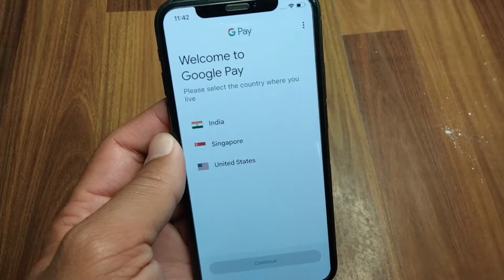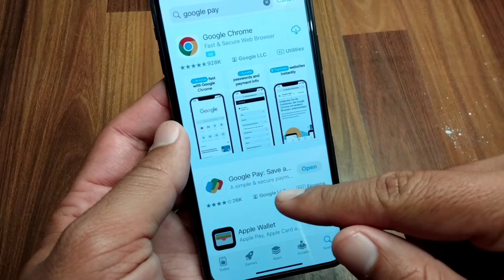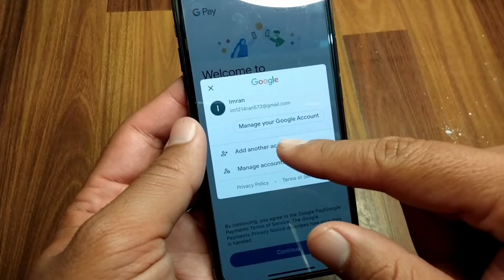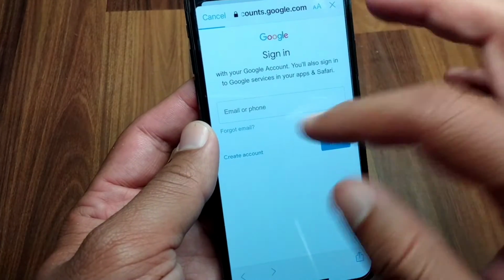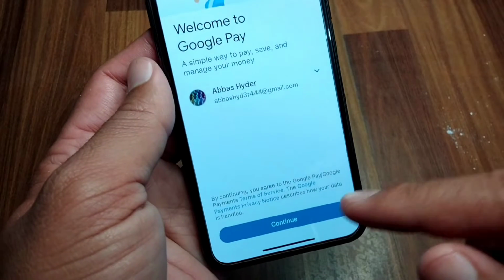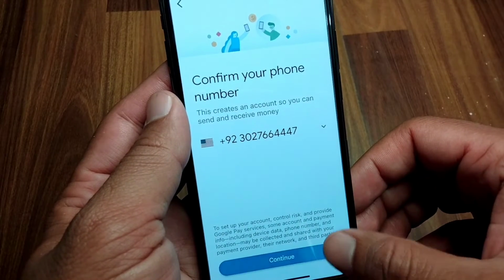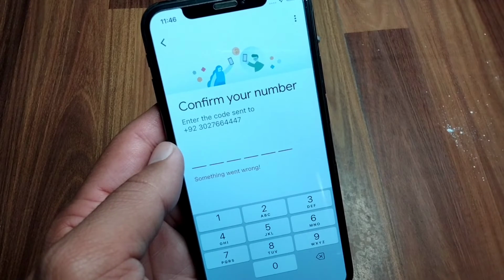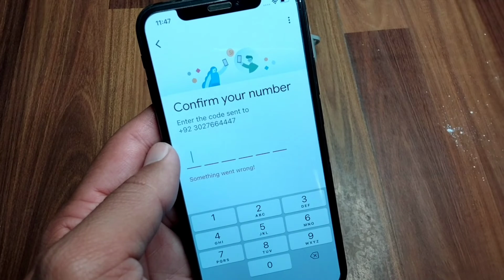How to Use Google Pay! 2024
Hi Everyone, After watching this video you will be able to know " How to Use Google Pay! 2024 ". So get rid of this problem and enjoy your device.